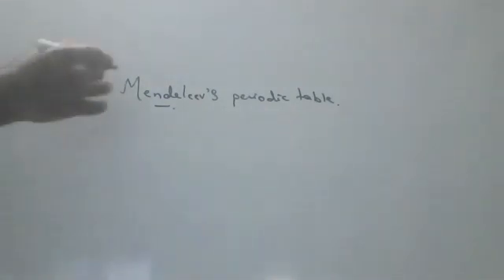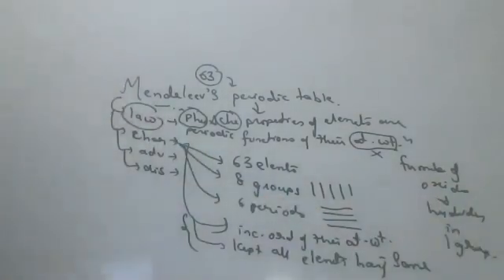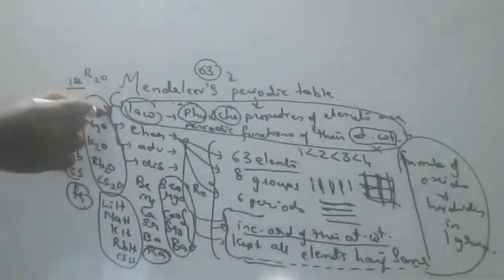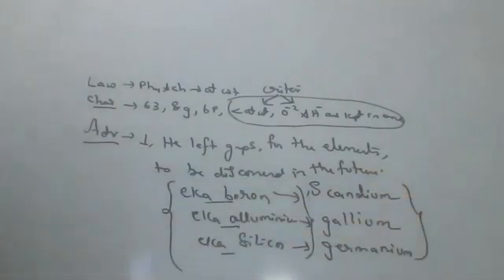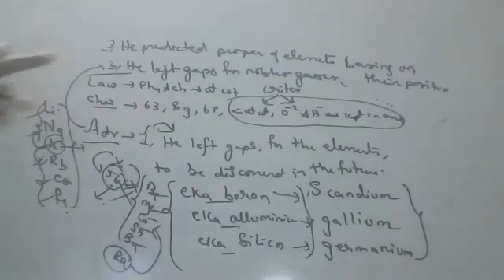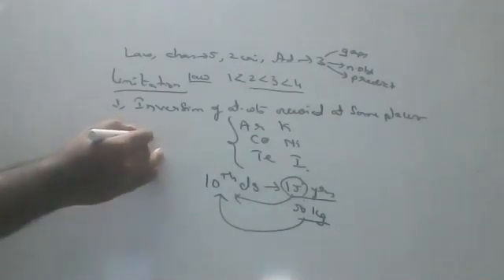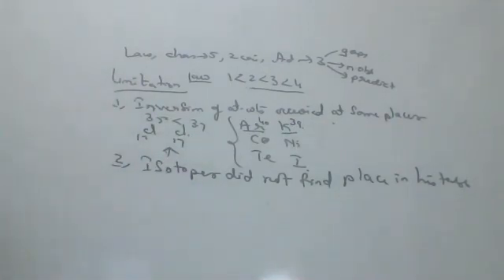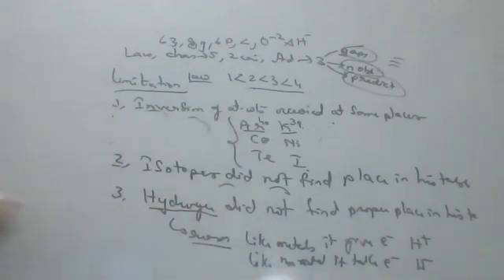mendeleevs periodic table with worksheet link in description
mcqs of periodic classification

for practicing

NOTES

Definition

the physical and chemical properties of elements are periodic functions of their atomic weight

characteristics
he classifies 63 elements
there are 8 groups
there are 6 periods

2 criteria

1.He classified all elements in increasing order of their atomic weight
2.He kept all elements having same formula if oxides and hydride in one group

advantages

1.He left gaps for elements to be discovered in future
eka boron discoved as scandium
eka aluminium discovered as gallium
eka silicon discovered as germanium
2.Noble gases found place in his table
3.He predicted properties of elements basing on their position

Disadvantages or limitations
1.Inversion of atomic weights occured at some places
they are
argon and potassium
tellurium and iodine
cobalt and nickel
2.Isotopes did not find place in his table
3.Hydrogen also did not find place in his table

work sheet
1.why hydrogen did not find place in mendeleev table
2.whay isotopes did not find place in mendeleev table
3.what are names of 3 gaps left by mendeleev
4.what are 3 cases where inversion of atomic WEIGHTS occured
5.Define mendeleev periodic law
6.what are characteristics of mendeleev table
7what are 2 criteria used by mendeleev in making his table
8.what are isotopes give examples
9.what are differences between mendeleev and Moseley table
10.what would be formula of element oxide of carbon.see the table and general formula and write it
11.why 1.5 atomic number is not possible
12